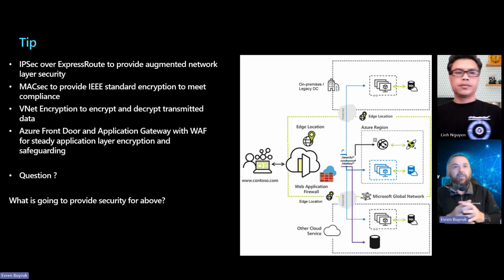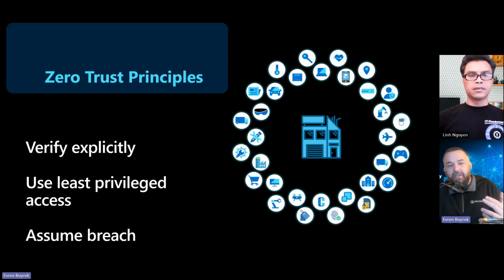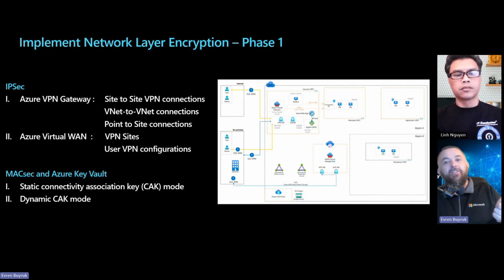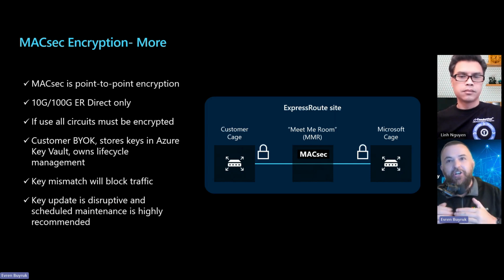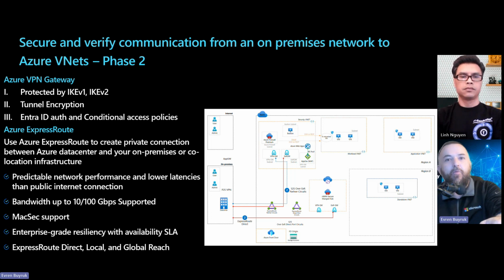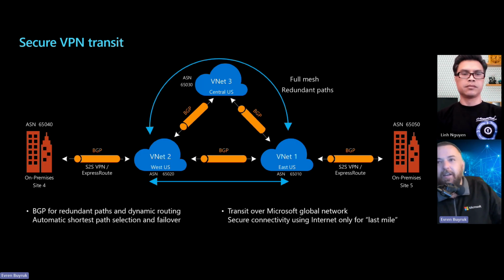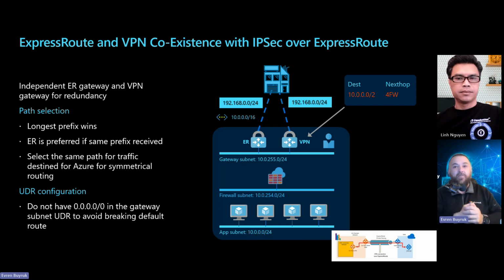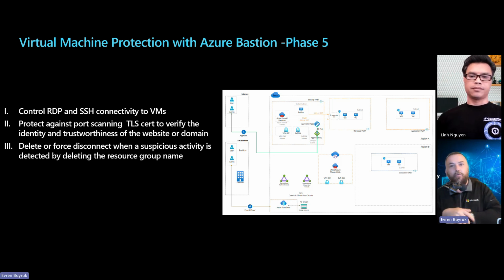Tekitok Podcast | Episode 19: A Deep Dive Into Azure's Zero Trust Security Model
In this episode of the Tekitok Podcast, we're joined by Evren Buryuk from Microsoft as he dives deep into the Zero Trust Security Model using Azure and guides us through the five key security principles necessary to establish a robust zero-trust framework within Azure.

TIMESTAMPS
03:56 Introducing Evren
05:01 Zero Trust Security Principles
09:00 How to Achieve a Zero Trust Security Model with Azure?
11:09 Encrypt Network Layer
18:43 MACsec Connectivity
24:27 Monitor Network Communication Between On-Premises and Azure
26:11 Timeline for Implementing Azure ExpressRoute
27:27 Encrypting Traffic from ExpressRoute
31:48 Types of Azure VPNs
36:15 What is the Border Gateway Protocol?
39:17 Connectivity through ExpressRoute
41:46 Connecting IPSec over ExpressRoute
45:54 Secure and Verify Azure VNet Communications Connecting IPSec over MACsec
49:56 Zero Trust Security: Next Steps

Hosted  by:
Linh Nguyen, CEO/Co-founder at IT-Conductor

Guest Speaker:
Evren Buryuk, Principal Cloud Solution Architect at Microsoft

Note: This podcast is produced by IT-Conductor.